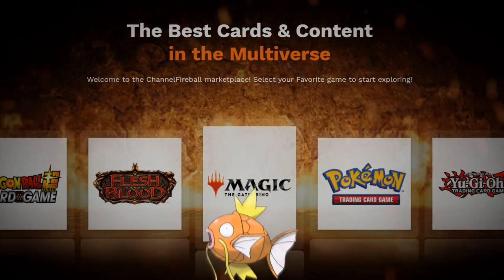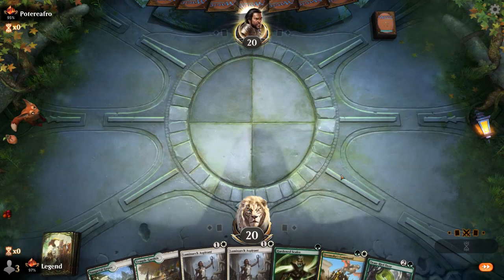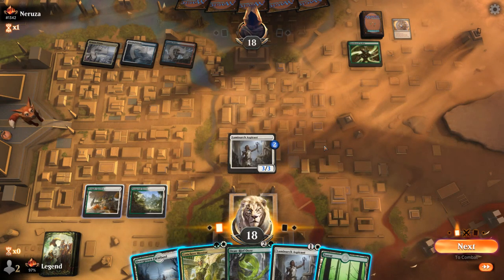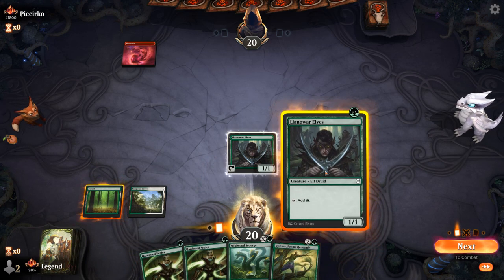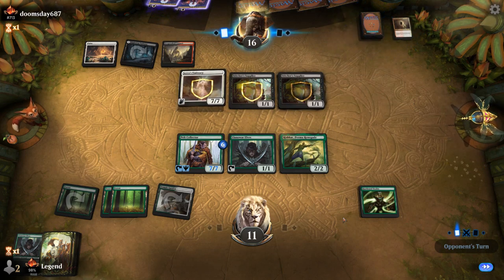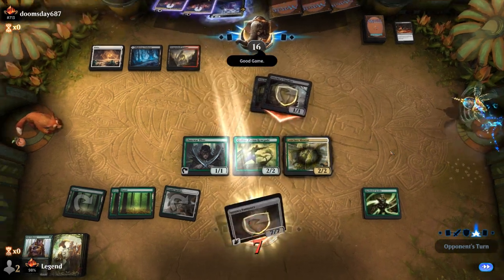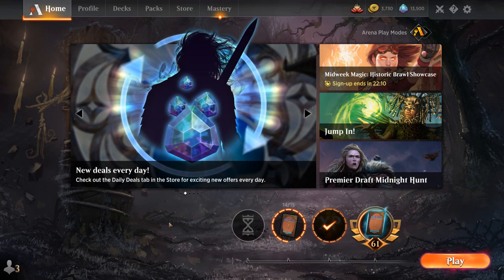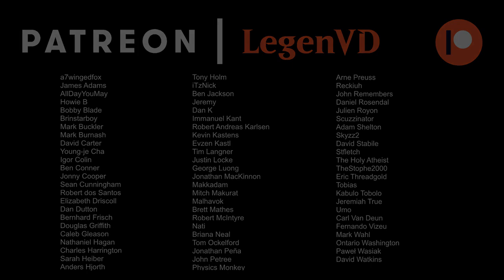Selesnya Scales Counters - Historic - Mythic Ranked - MTG Arena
Magic: The Gathering Arena deck tech & ranked gameplay with a Selesnya (Green/White) +1/+1 counter deck,  featuring Hardened Scales and Vivien, Arkbow Ranger in Historic.

00:00 - Deck Tech
06:03 - Match 1
07:50 - Match 2
11:34 - Match 3
14:58 - Match 4
18:50 - Match 5
22:20 - Match 6
27:08 - Match 7
30:03 - Match 8
33:52 - Match 9

38:10 - Match 10